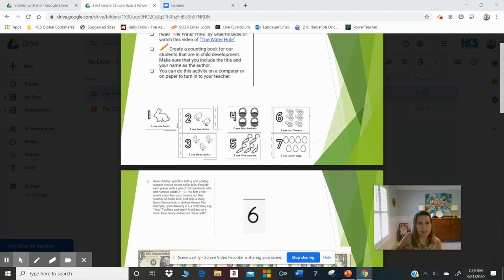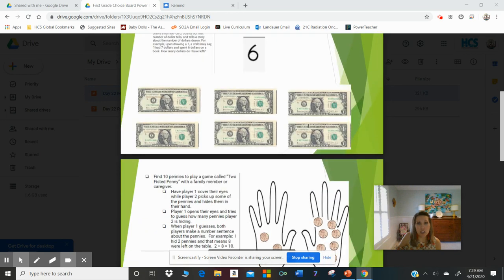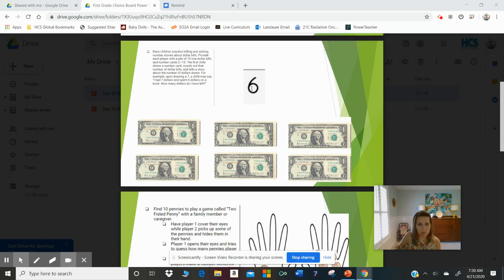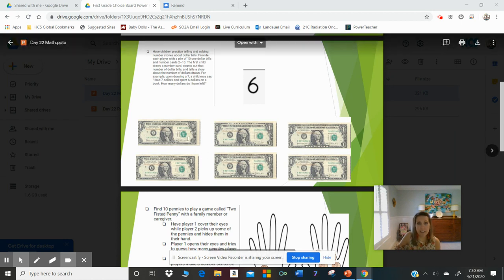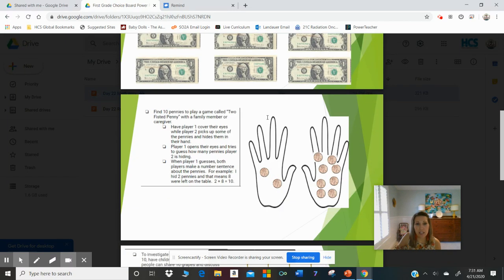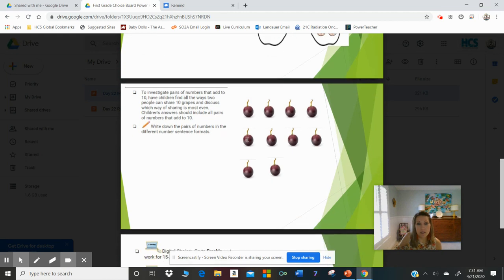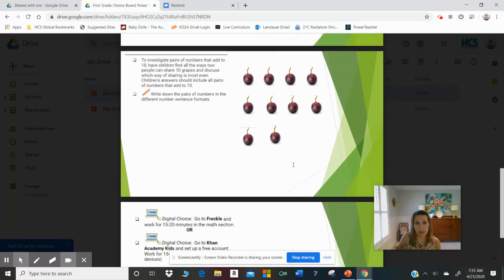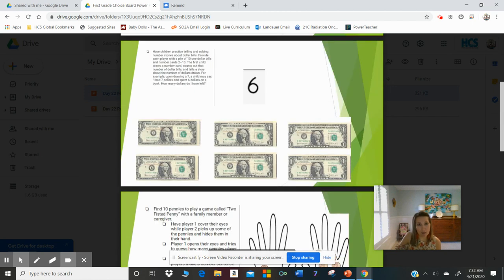Math Day 22